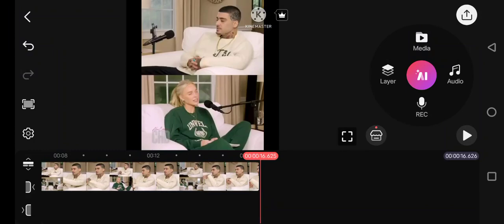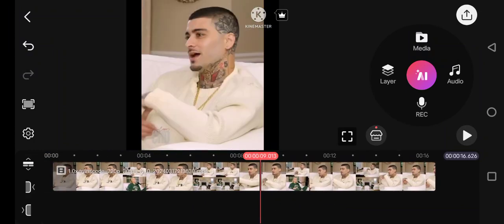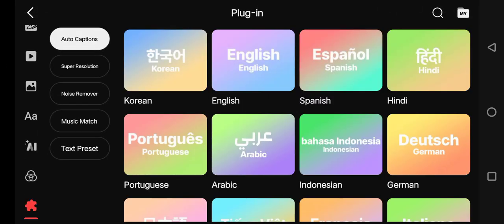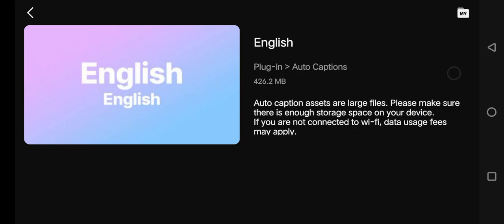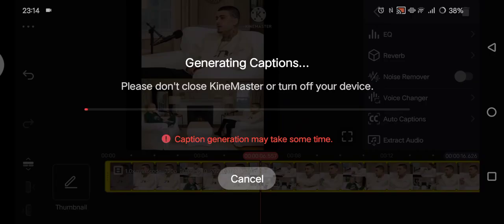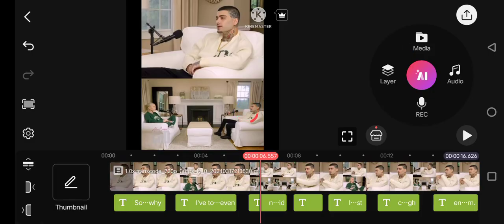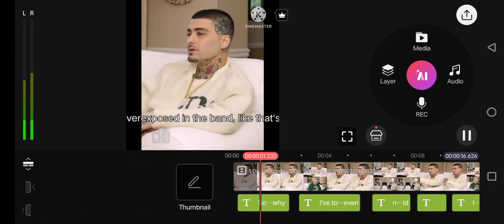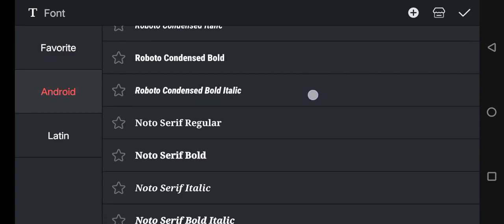Easy Subtitles! How to Automatically Add Captions to Your Videos in Kinemaster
Want to make your videos more engaging & accessible? Adding automatic captions in Kinemaster is the easiest way to do it! 🎥✨ In this step-by-step tutorial, I’ll show you how to quickly add subtitles to your videos without extra hassle!